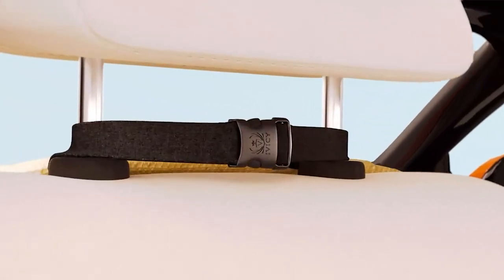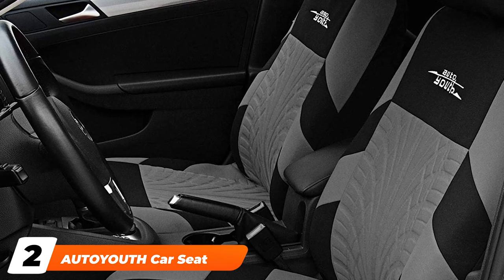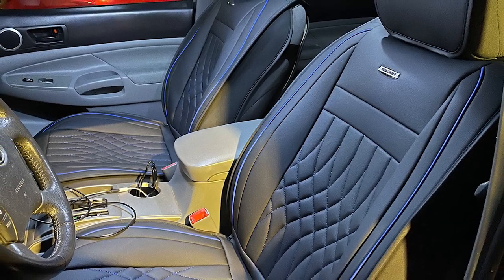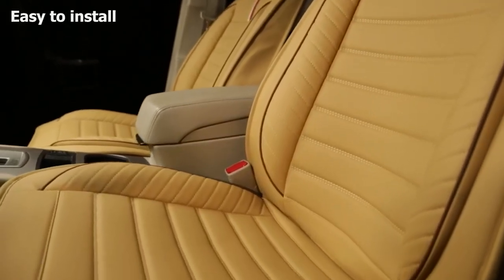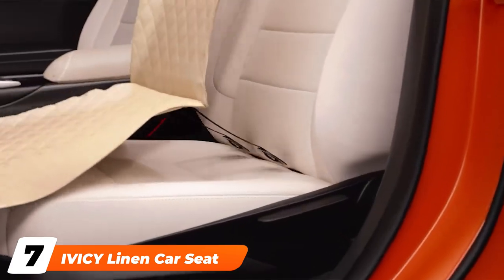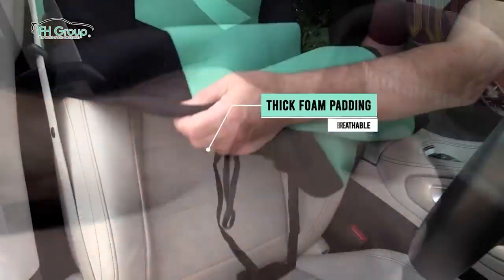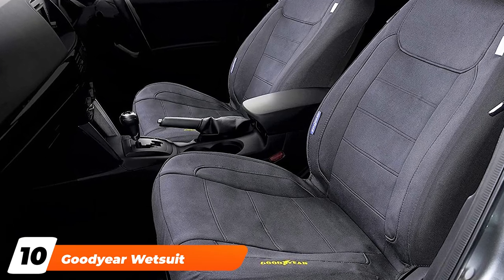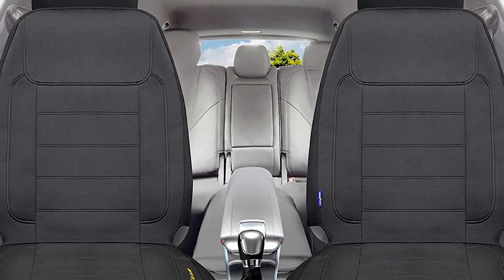Top 10 Best Car Seat Covers in 2024 | Reviews, Prices & Where to Buy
Links to the Best Car Seat Covers we listed in today's Car Seat Cover review video:

1 . BDK Poly Pro Car Seat Covers

2 . AUTOYOUTH Car Seat Covers

3 . LUCKYMAN CLUB Car Seat Covers

4 .  CAR DRESS Front Seat Covers

5 . OASIS AUTO Car Seat Covers

6 . Red Rain Leather Car Seat Covers

7 . IVICY Linen Car Seat Cover

8 . FH Group Universal Fit Flat Cloth Car Seat Cover

9 . Leader Accessories Saddle Front Seat Covers

10 . Goodyear Wetsuit Car Seat Covers

What are the Best Car Seat Covers in 2024?

In today's video we reviewed the Top 10 Best Car Seat Covers on the market in 2024. We made this list based on our personal opinion and we ranked them in no particular order, after doing our research based on their prices, quality, durability, brand reputation and many more.

After watching this video you will know which are the best budget, top selling and top rated Car Seat Cover on the market today.

If you choose from this list you can be sure that you buy one of the best Car Seat Covers available today.